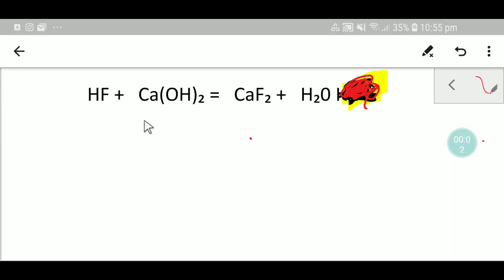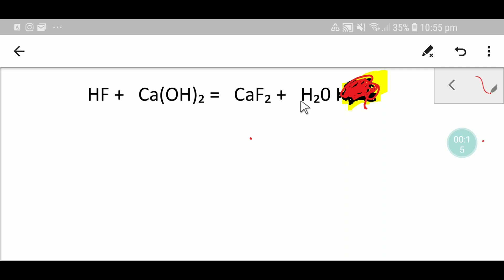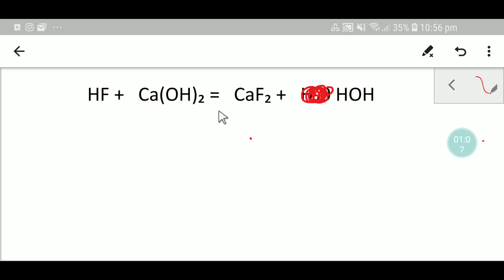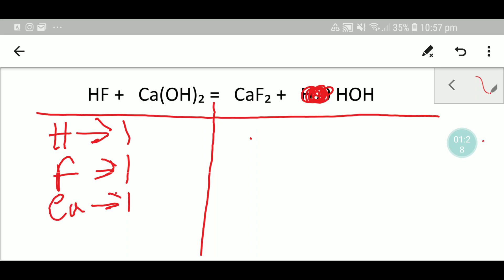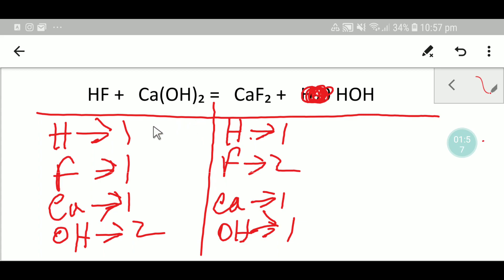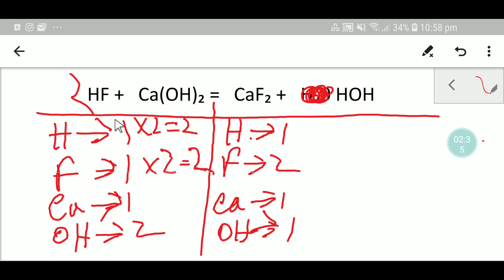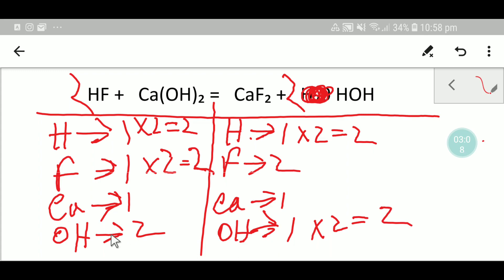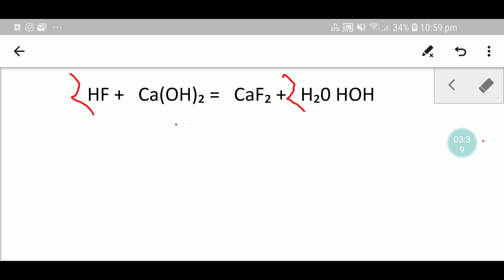HF +Ca(OH)2 = CaF2 + H20 Balanced Equation||Hydrofluoric Acid +Calcium Hydroxide Balanced Equation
HF +Ca(OH)2 = CaF2 + H20 Balanced Equation||Hydrofluoric Acid +Calcium Hydroxide Balanced Equation||Calcium Hydroxide Reacts with Hydrofluoric acid